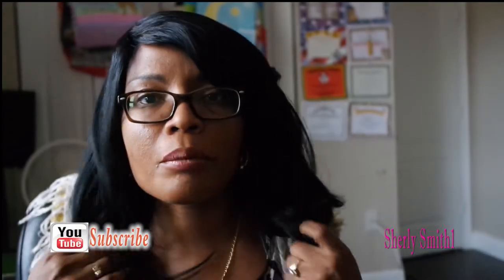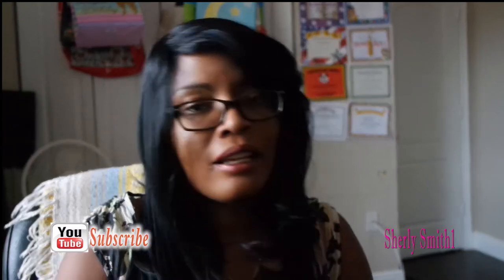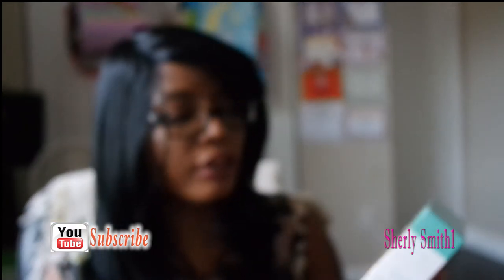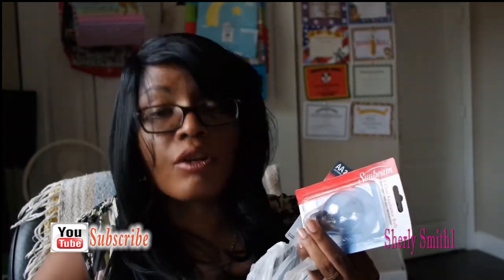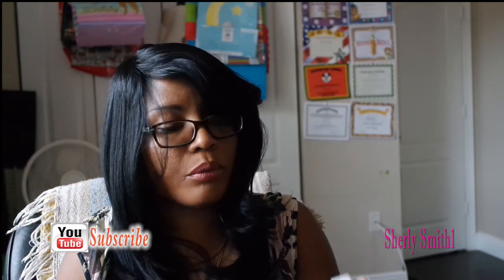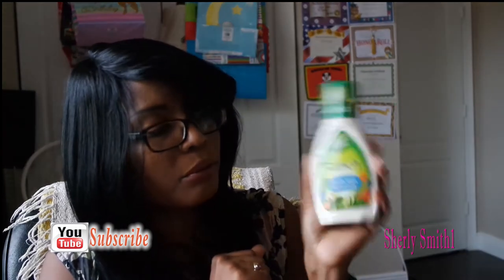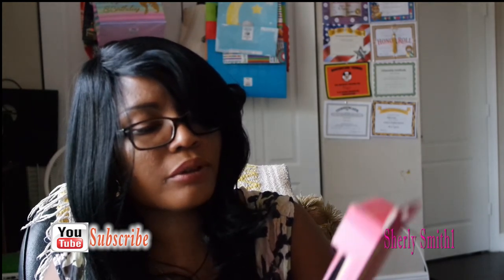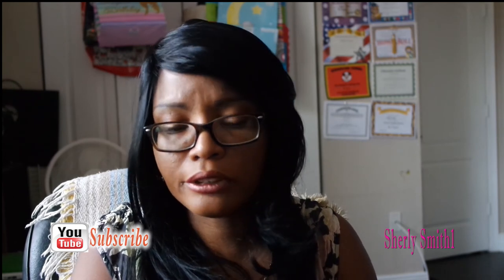Dollar Tree Haul 2017| Sherly Smith